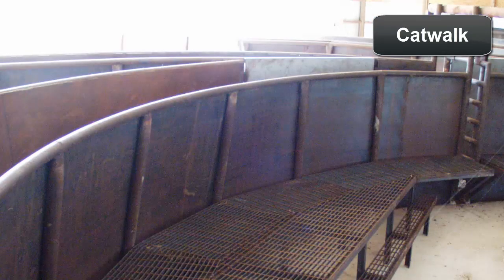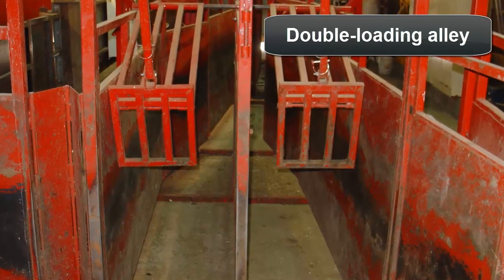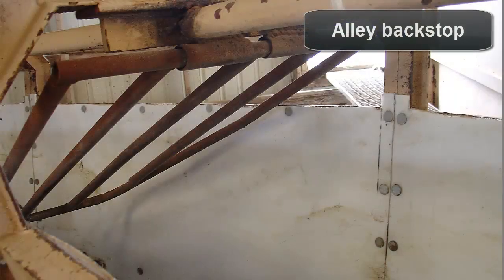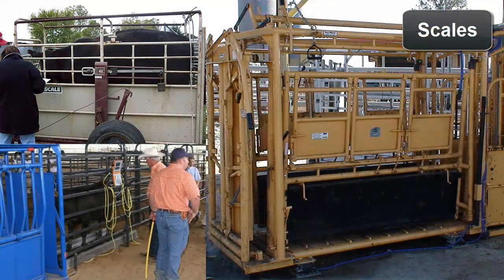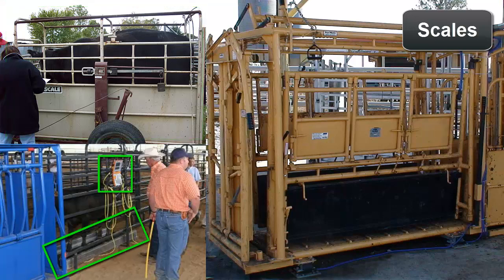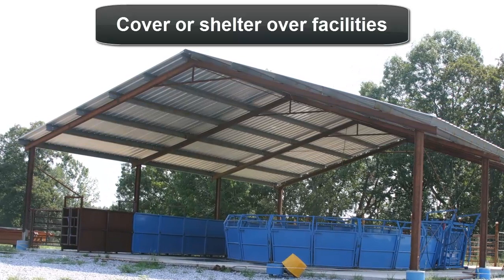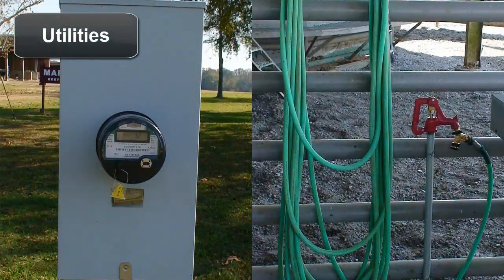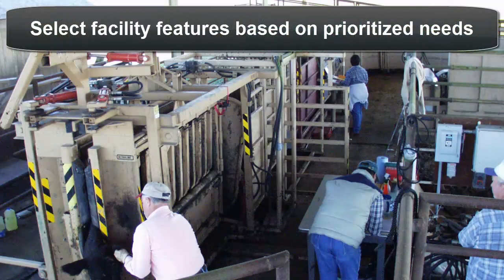Beef Cattle Handling Facilities Optional Features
Optional features of beef cattle handling facilities are discussed including: catwalks, double-loading alleys, alley backstops, palpation cages, scales, portable facilities, covered facilities, skylights, and utilities.